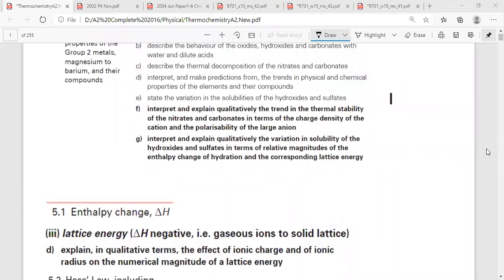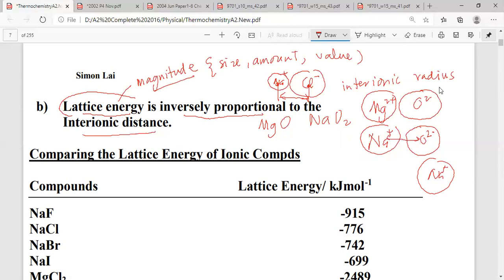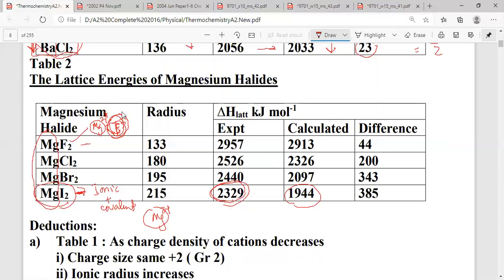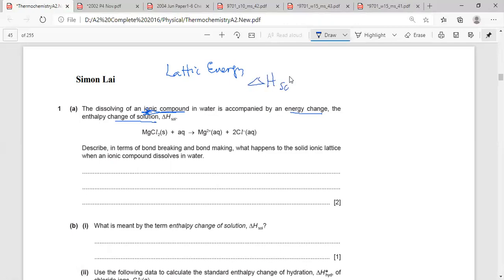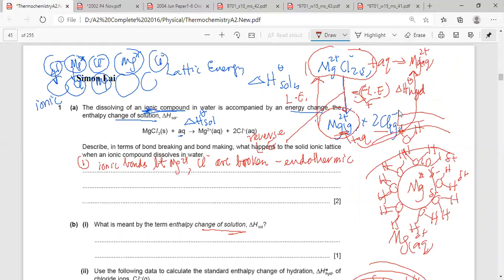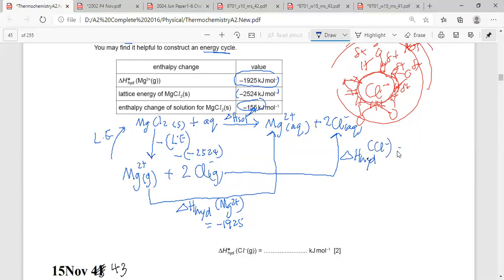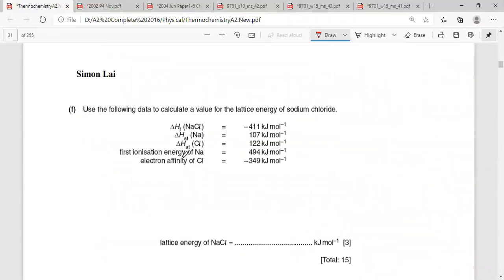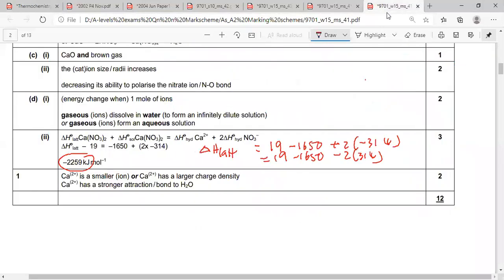A2 Physical Chemistry Heat of solution, solubility Pt2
Lattice Energy: factors affect it. Heat of solution, Heat of hydration and lattice energy which is used to explain and calculate solubility of an ionic compound.